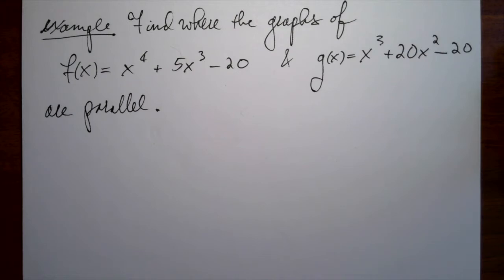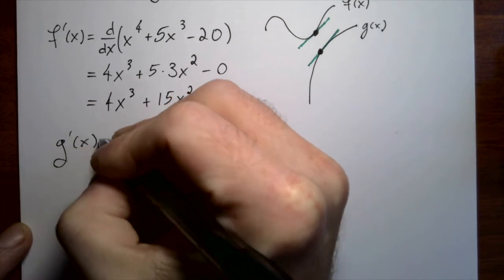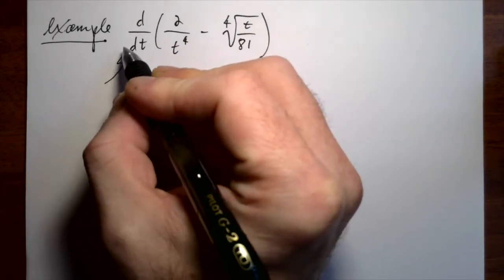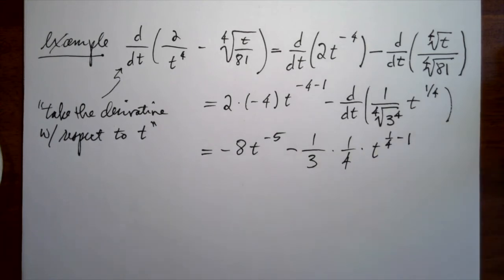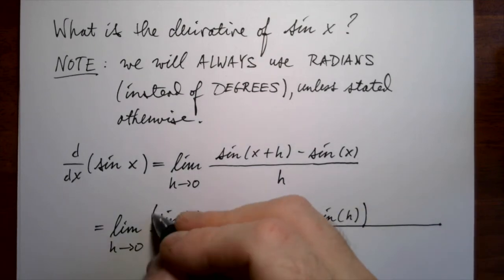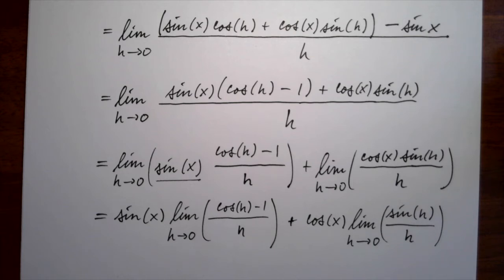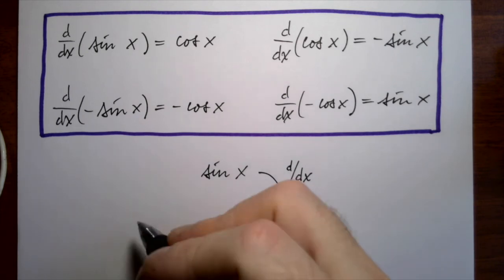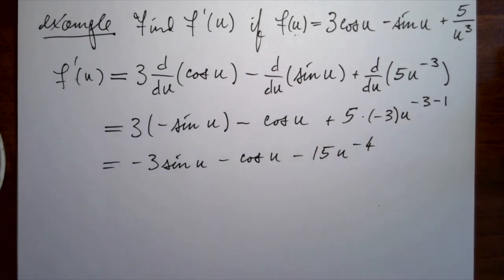Math 120: Week 7 Lecturette A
The power rule in action, and the derivative of the sine function